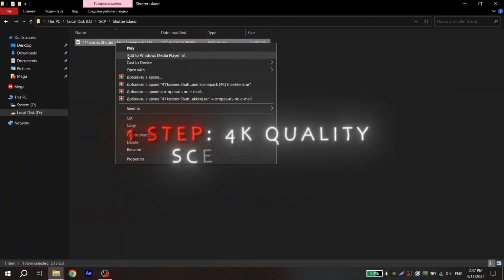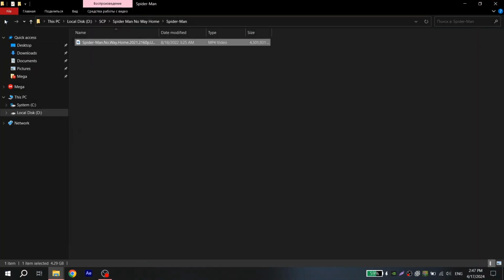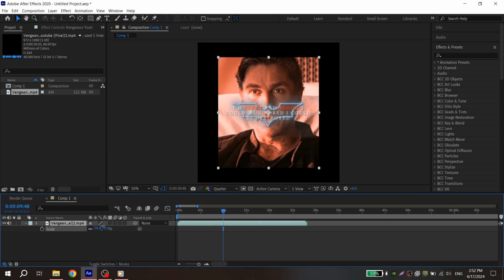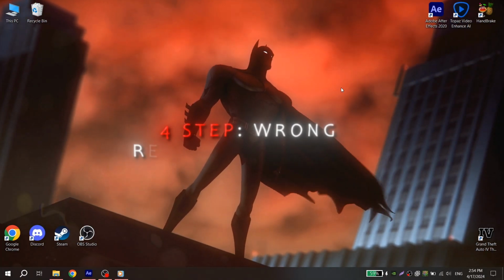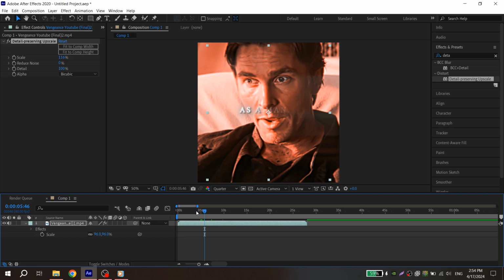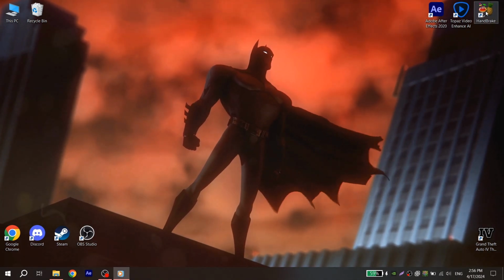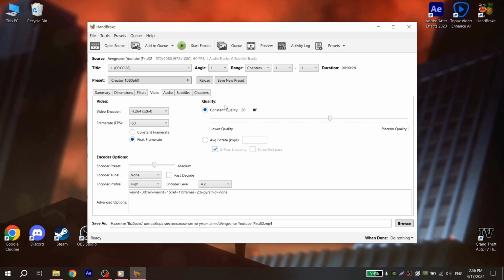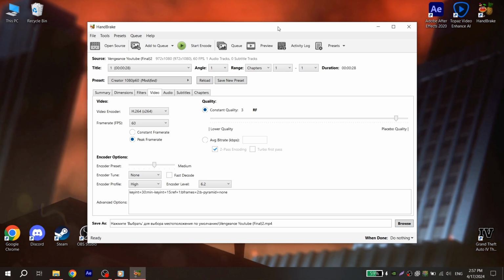5 THINGS that will IMPROVE QUALITY of your edits | After Effects Guide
Hi guys!

A lot of you have asked me How to NOT lose quality when you upload edit on YOUTUBE, INSTAGRAM or TIKTOK and i decided to make TUTORIAL on this topic. In this video I'll show you 5 EASY steps that will help you not to lose quality in your edits. Thanks for your attention! See you soon guys!

Programs: After Effects 2020
Topaz Video Enhance
HandBrake
Voukoder